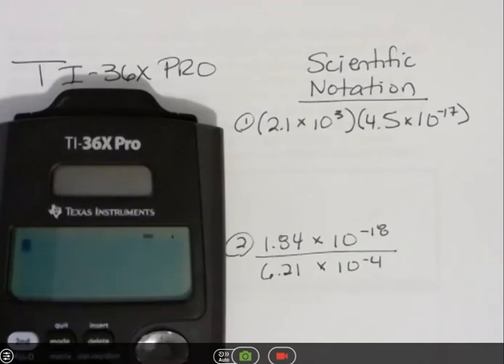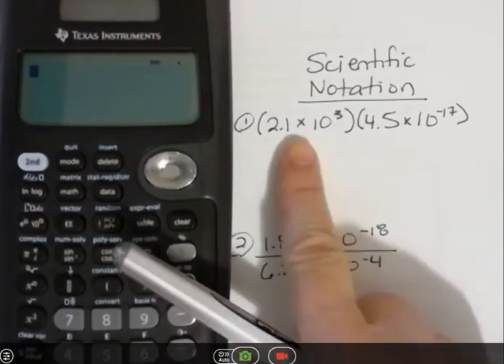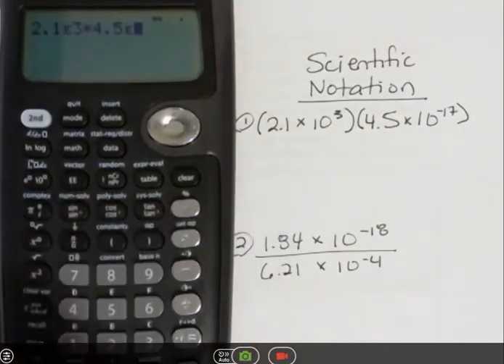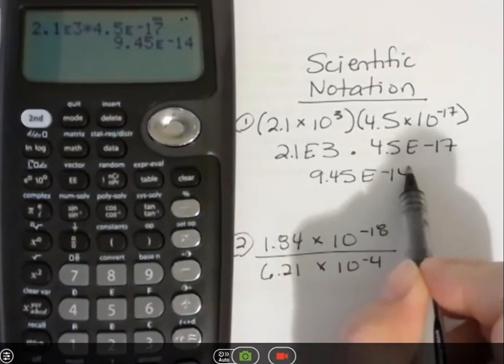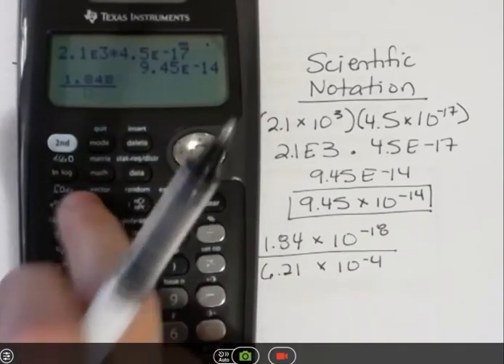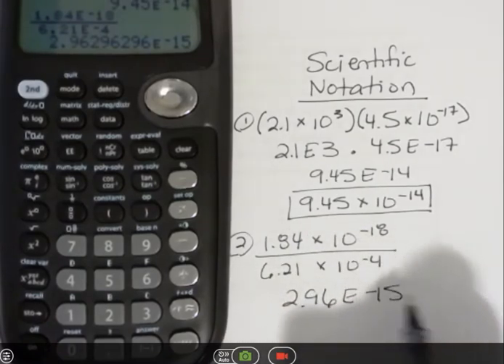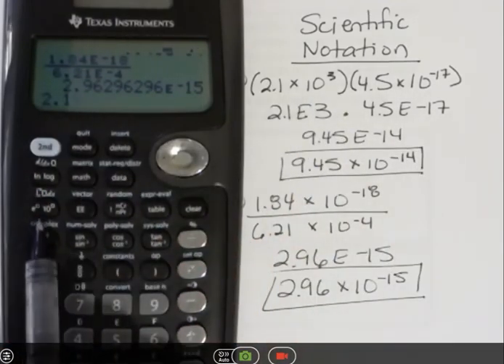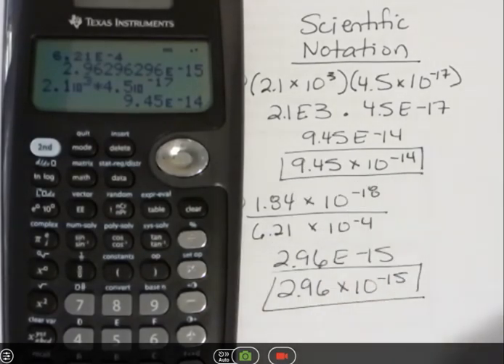TI-36X Pro: Scientific Notation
Perform operations on numbers in scientific notation using the EE button on your TI-36X Pro calculator.